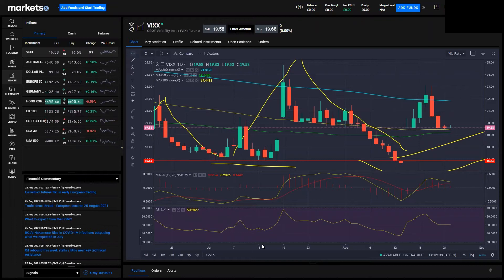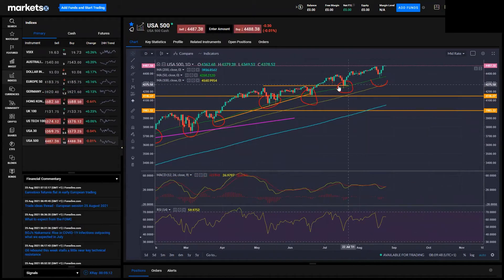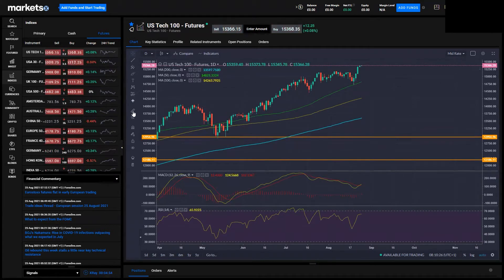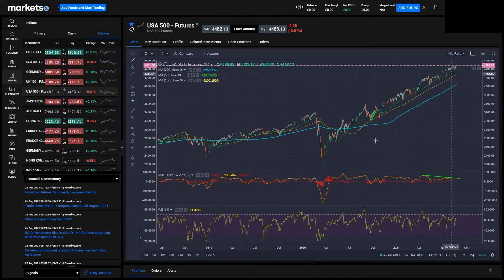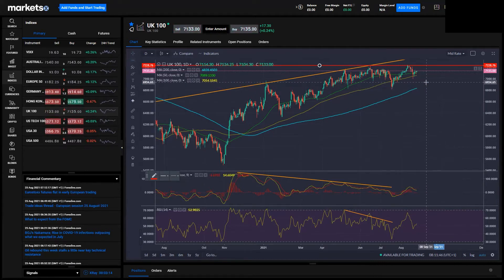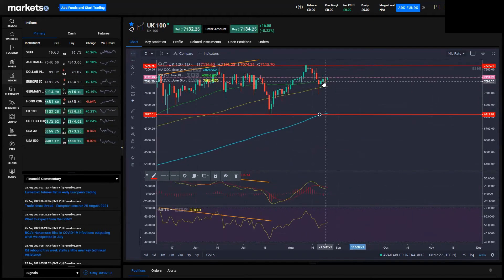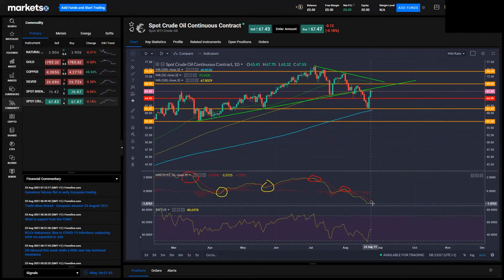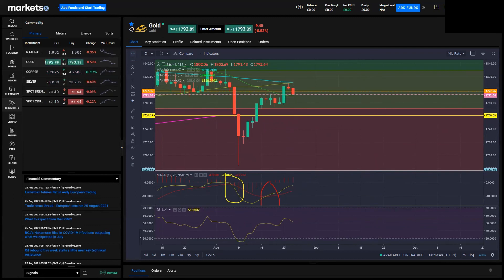EU Markets Open 25/08 - VIXX, USA 500, Nasdaq, UK 100, Crude Oil, Gold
67% of retail investor accounts lose money when trading CFDs with this provider. You should consider whether you understand how CFDs work and whether you can afford to take the high risk of losing your money.